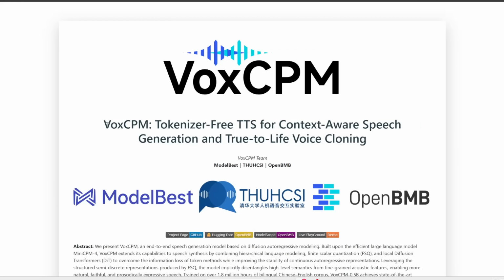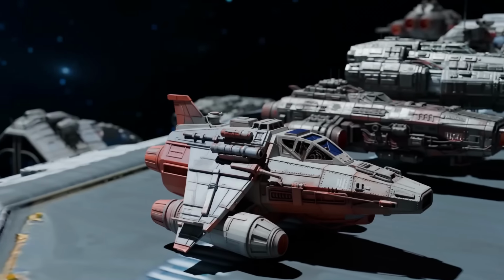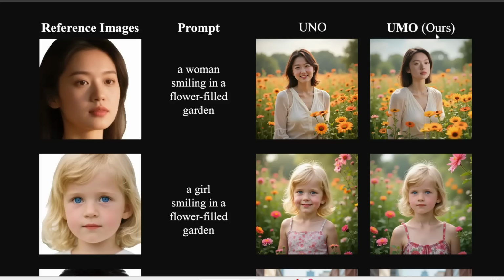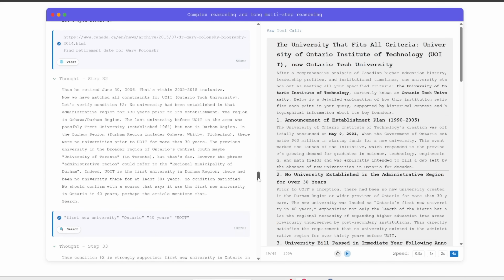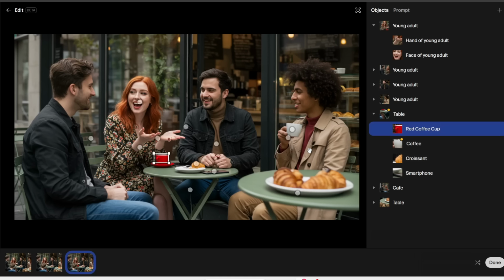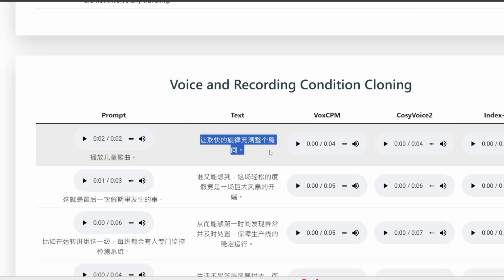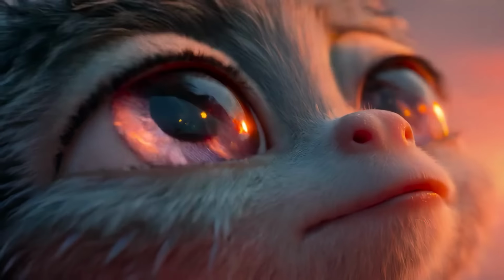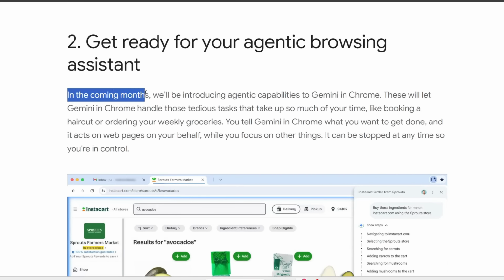AI edits videos, full body transfer, insane 3D models, new TTS, Suno v5, new image models - AI NEWS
INSANE AI NEWS: Wan Animate, Luma Ray3, Lucy Edit, Hunyuan3D 3, Tongyi Deep Research, Suno V5

0:00 AI news intro
1:12 Wan Animate
5:17 Lucy Edit
7:50 Hunyuan3D 3.0
10:53 Tencent SRPO
14:56 Bytedance UMO
17:59 Ling Flash 2.0
20:18 Tongyi Deep Research
24:57 AI Marketing Automation Playbook
26:22 Reve image editor
32:03 Wuji hand
33:46 Suno V5
34:34 IndexTTS2
35:04 VoxCPM
42:29 FireRedTTS2
46:00 Luma Ray3
50:55 Chrome AI features